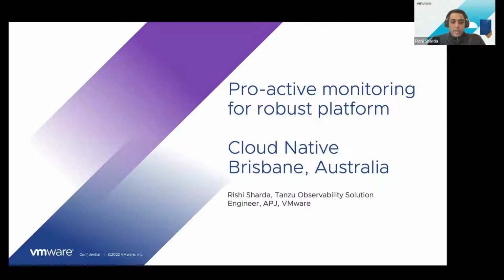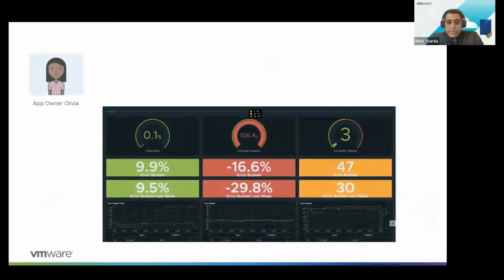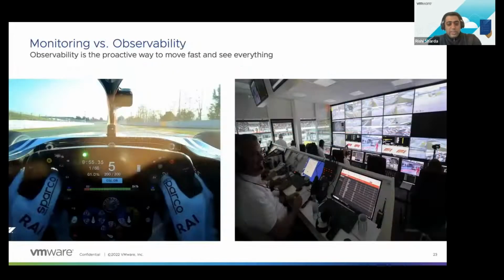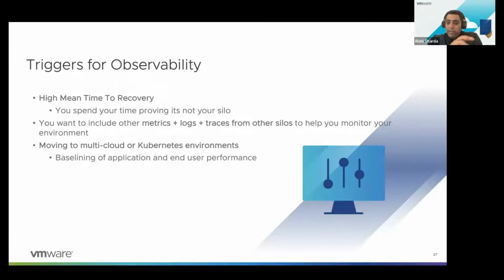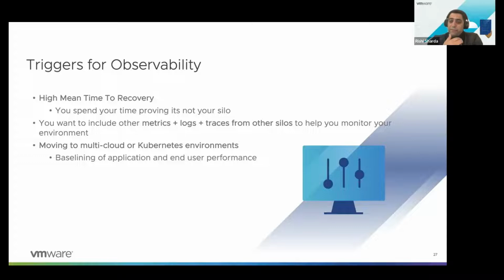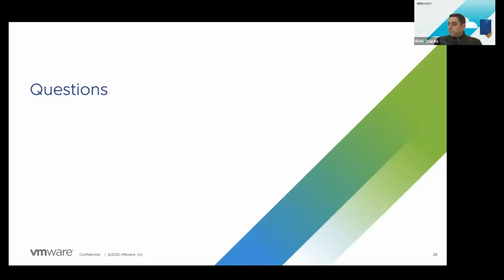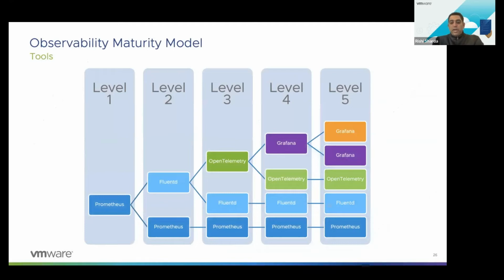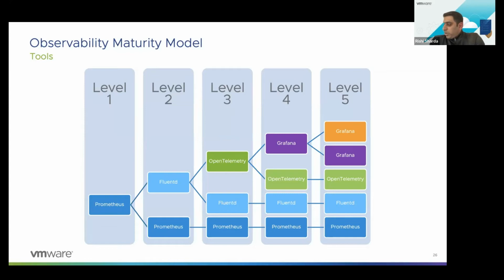Cloud Native - Brisbane - Proactive Monitoring and observability for robust platforms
In this Cloud Native - Brisbane  meetup session , Rishi Sharda talks about proactive monitoring and observability for building robust platforms.  Rishi talks about the complexity of observability in a multi-cloud environment, the differences between implementing observability vs monitoring. He also talks about the observability  maturity model and the various components of the maturity model.

00:00 -  Host Intro
01:18 - Topic Intro
02:39 - eCommerce Scenario
06:25 - Observability - Stakeholder needs
07:35 -  Production feedback
10:33 - Full Stack observability
12:05 - Business Challenges
14:22 - Multi Cloud challenges
15:37 - Monitoring vs Observability
18:25 - Observability Maturity Model
24:16 - Questions